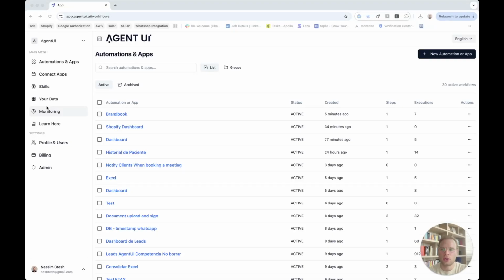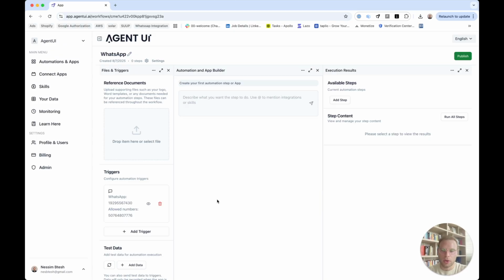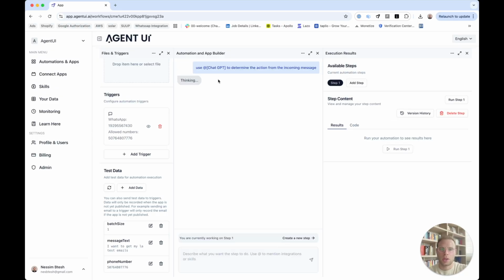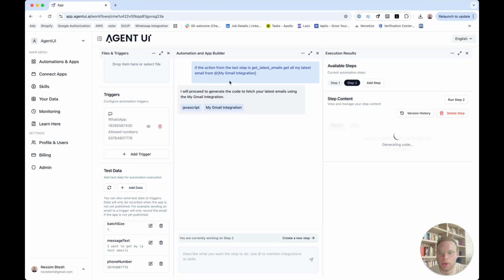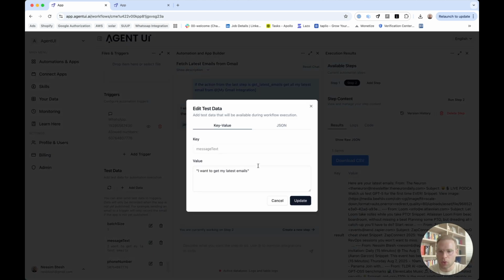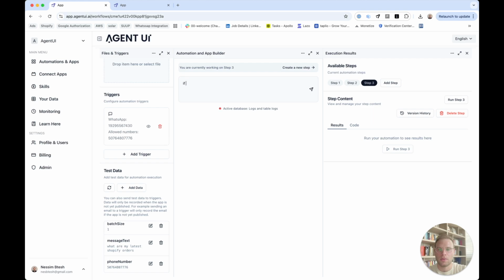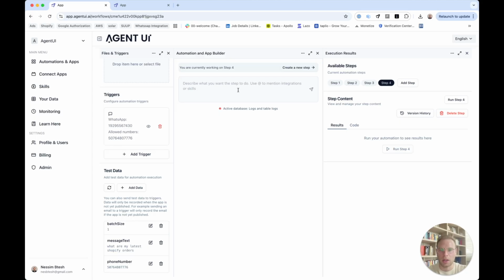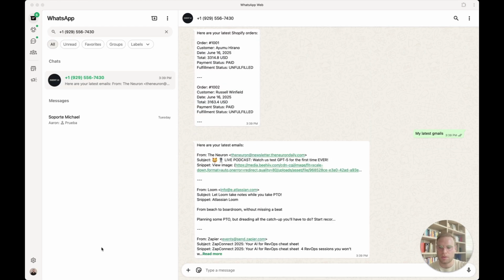How to Build a WhatsApp Agent with AgentUI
In this tutorial, you'll learn how to build a powerful WhatsApp AI Agent using AgentUI—capable of accessing all your internal data, tools, and systems.

We’ll show you how to:

Connect WhatsApp to AgentUI in minutes

Give your AI Agent access to databases, CRMs, and APIs

Automatically respond to messages with real context

Trigger actions like sending emails, updating records, or booking meetings

Customize workflows that match your business logic

This is not a simple chatbot—it’s a full AI Agent that understands your business and acts for you.

Perfect for teams that want automation, real-time responses, and full control over customer interactions.